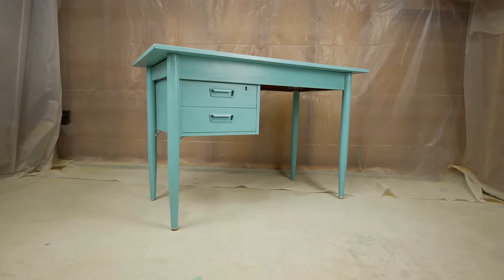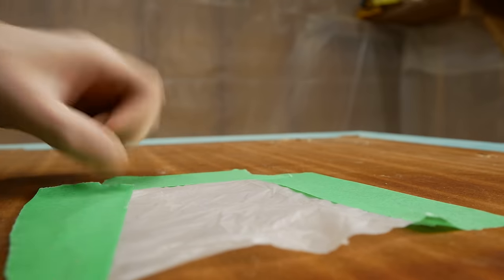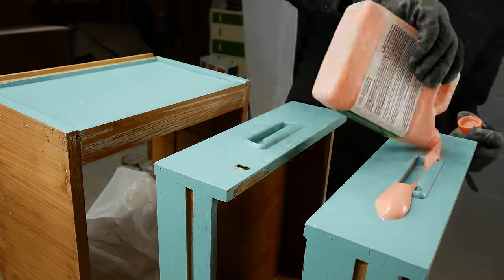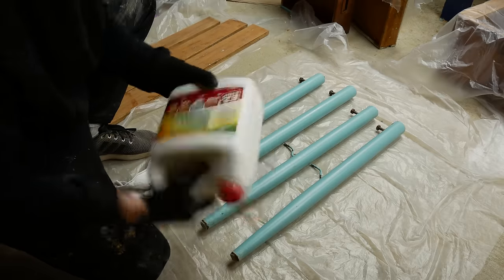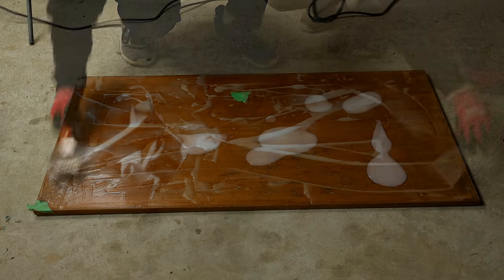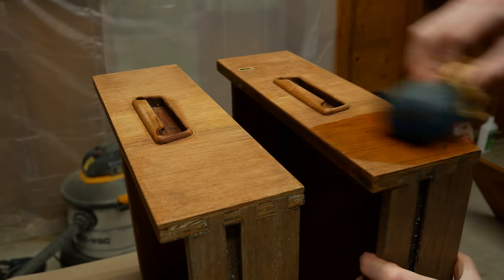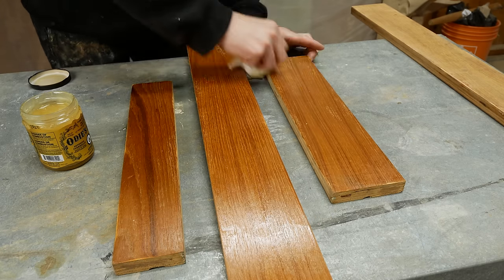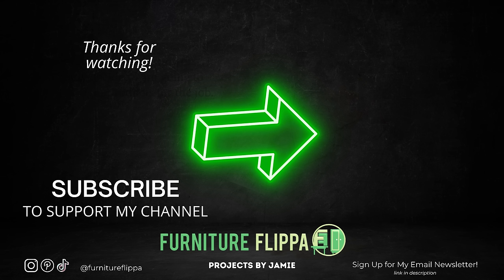Stunning RESTORATION of an AQUA PAINTED Teak Desk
I found this painted Danish teak mid century desk on the Facebook Marketplace and knew it needed a restoration. In this video, I will do what I can to remove all the paint and restore it to its original look.

This video is part of the "YouTubes Biggest MCM Challenge" with so many other great creators.

PRODUCTS USED IN RESTORATION:
Odies Oil Universal
Lead Test Kit
Bahco Carbide Scraper
Citristrip Stripper
PC Woody Epoxy Filler
3M Sanding Mesh 150 Grit
Sand Paper
Sanding Pad
MAX Stripper
BOSCH Random Orbital Sander
3M Performance Paint Project Respirator
Steel Wool 0000